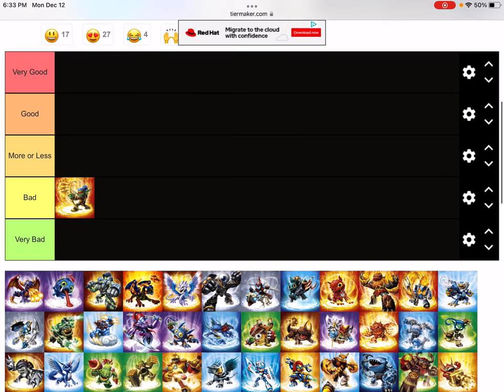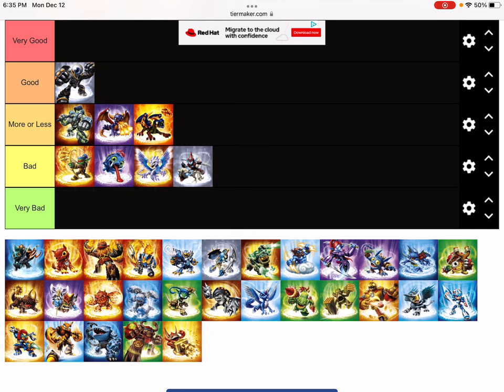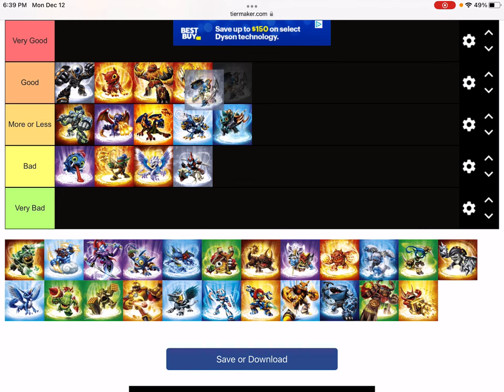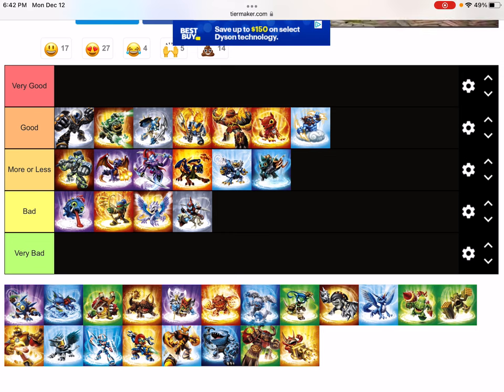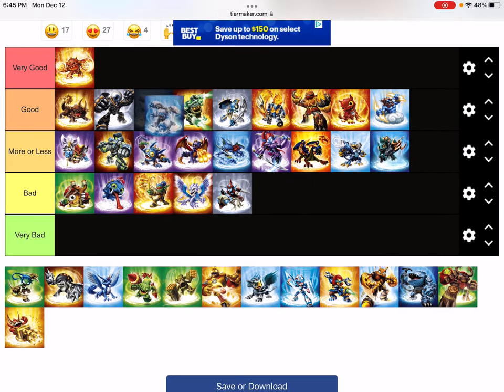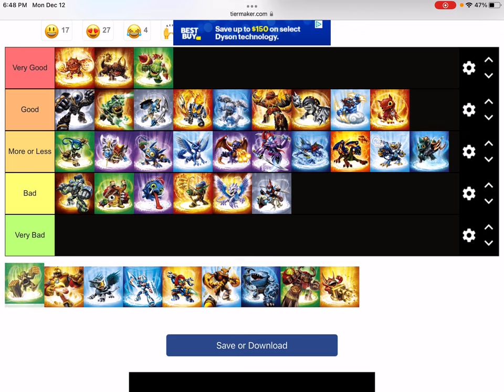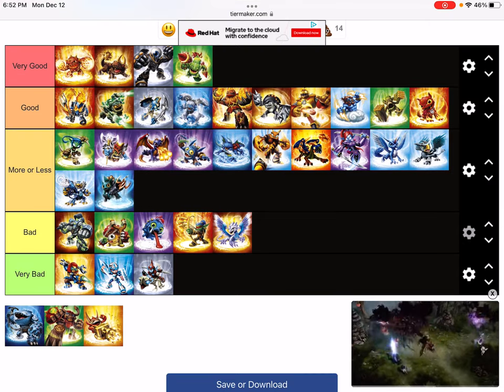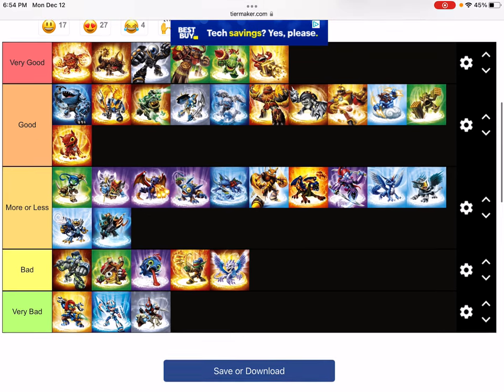Skylanders giants tier list